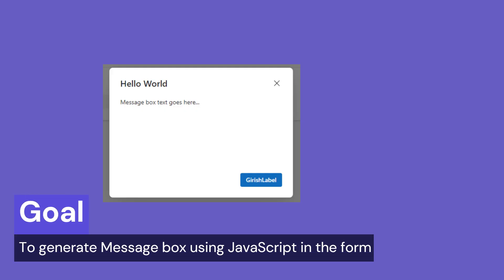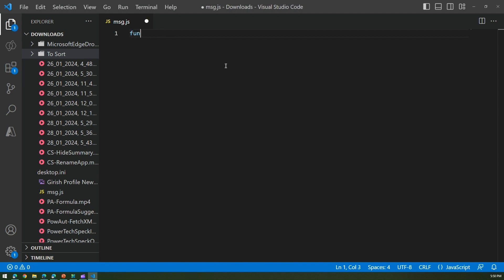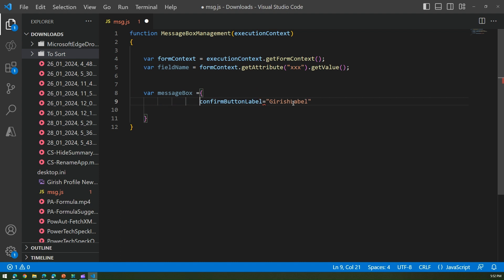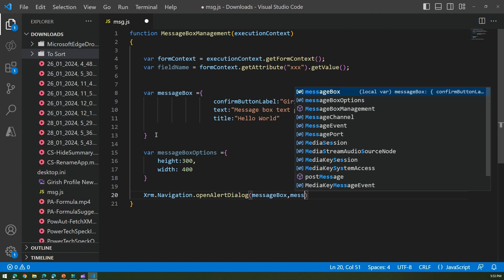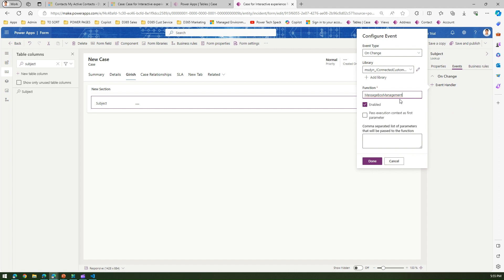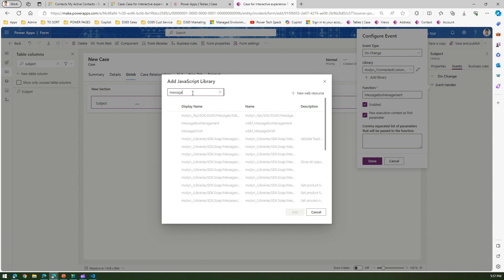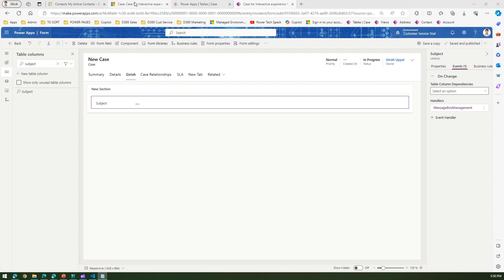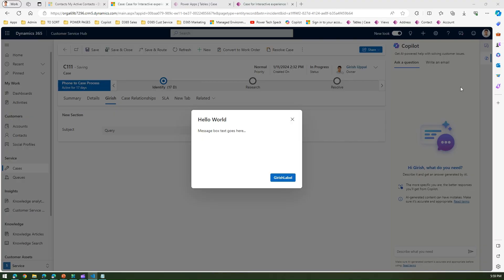How to display Message Box using JavaScript in model driven app for Dynamics 365 Customer Service?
This video demonstrates how to generate an alert message box using JavaScript for any model driven app or Dynamics 365 Customer Service app by utilising events in the form.

Girish Uppal walks you through the code base in Visual Studio code to generate a customised message box that can be used for any scenario customised as per your needs.